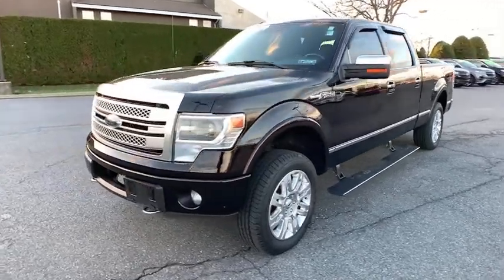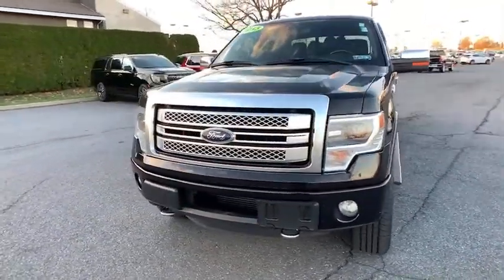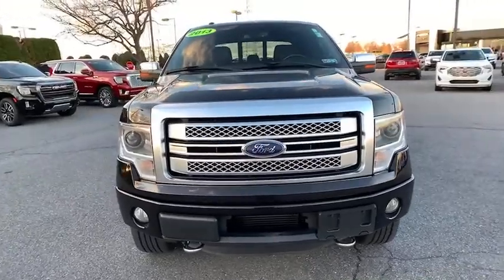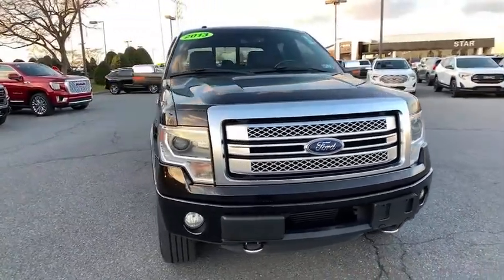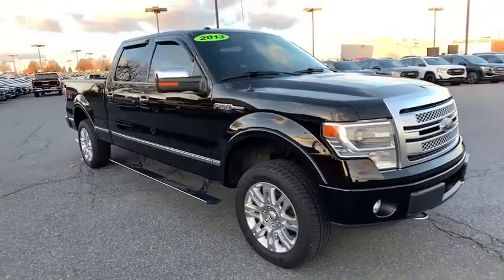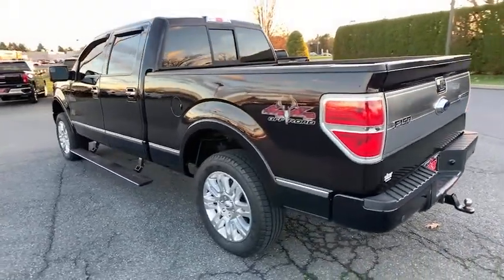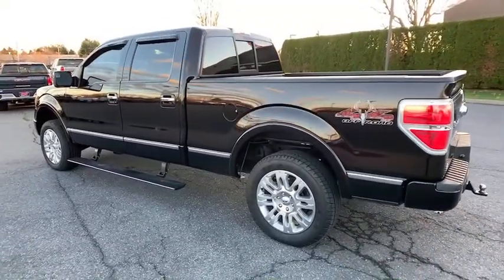2013 Ford F-150 Easton, Allentown, Bethlehem, Hellertown, PA, Phillipsburg, NJ 100124B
Tuxedo Black Metallic Used 2013 Ford F-150 available in Easton, Pennsylvania at Star Buick Easton. Servicing the Allentown, Bethlehem, Hellertown, PA, Phillipsburg, NJ area.

2013 Ford F-150 Platinum EcoBoost 3.5L V6 GTDi DOHC 24V Twin Turbocharged 4D SuperCrew 6-Speed Automatic Electronic BlackbrbrbrLehigh Valley's Largest GM Dealer! Star is a family owned and operated dealership that has been serving our area for over 37 years. With 3 locations we have over 600 Cars to Choose from!